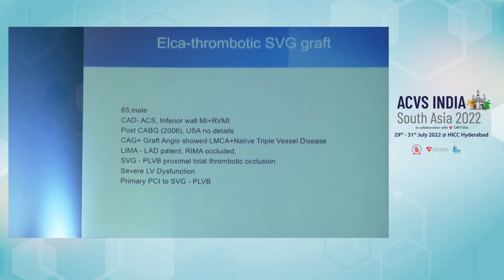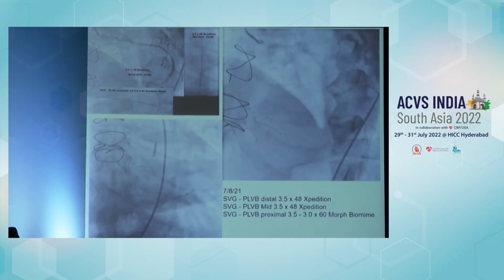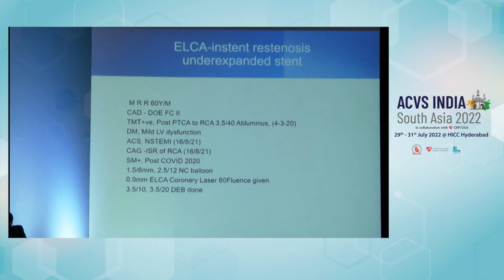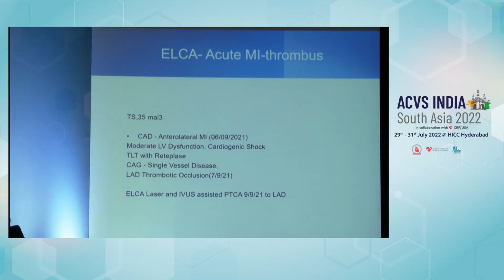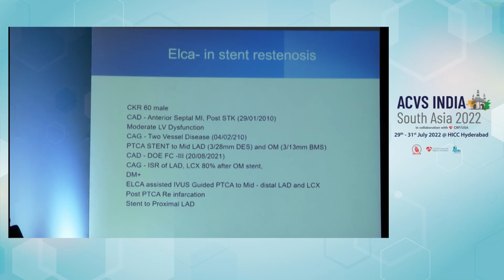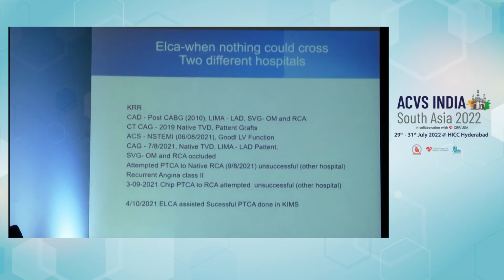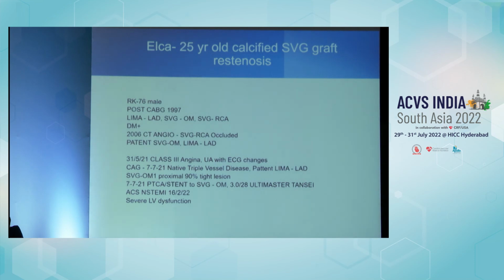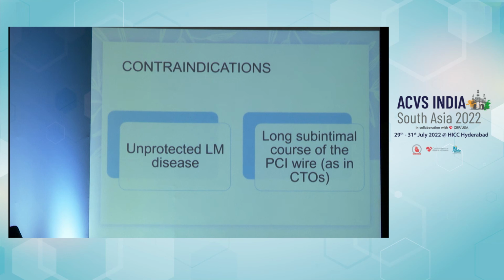12 Dr R K Jain